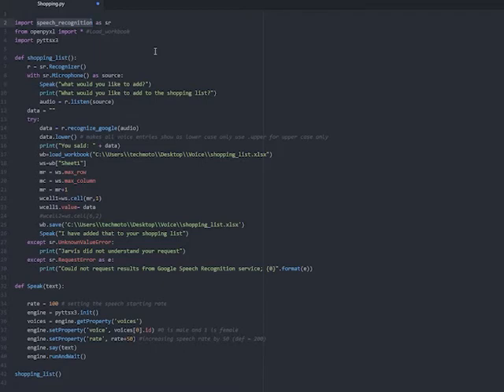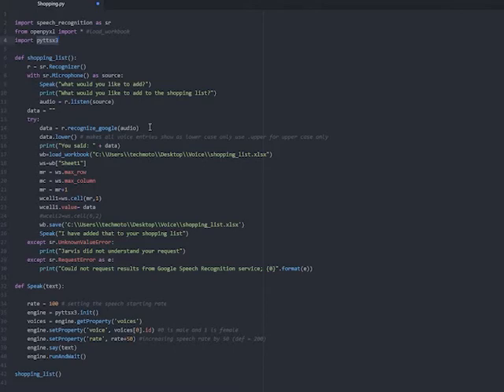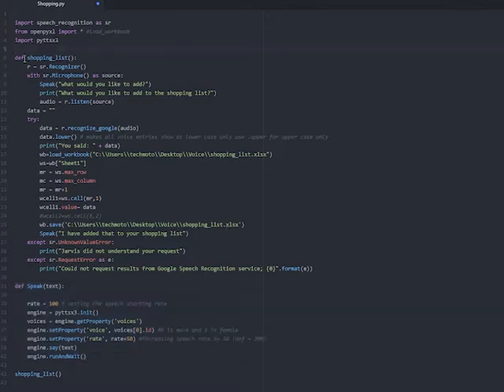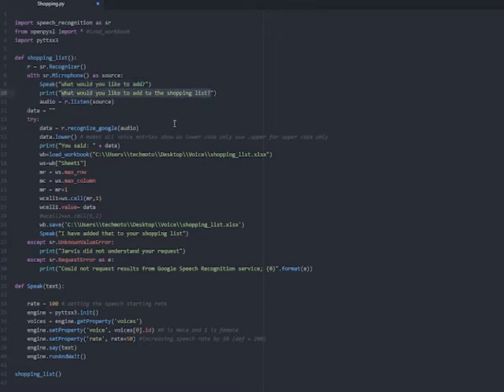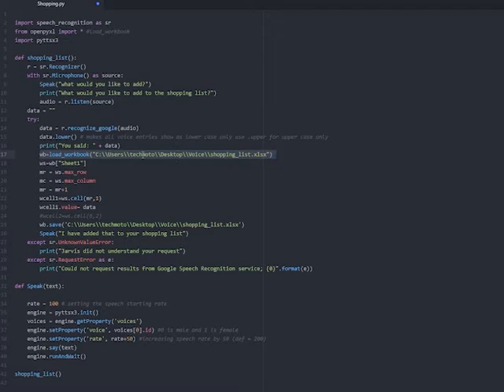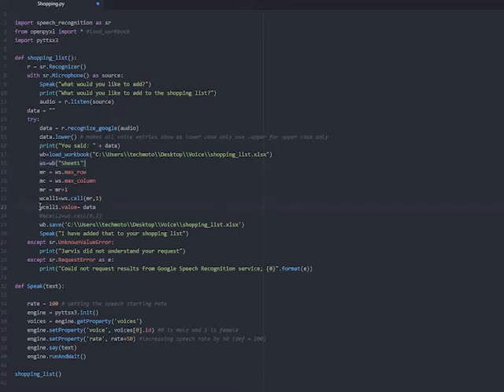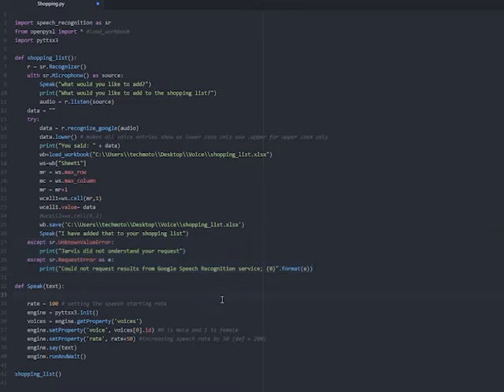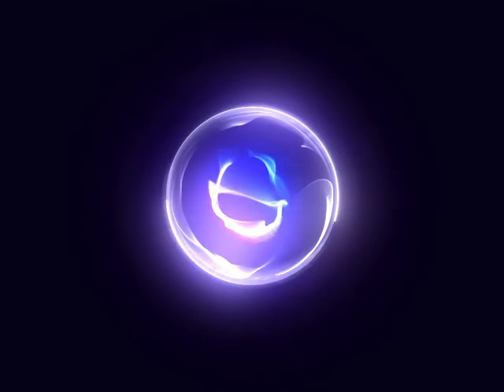Make your own Jarvis - Part 15 - Add something to a list using voice commands - like Alexa.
In this short episode we look at how to open an excel document, add a new item to a list and close it again, after saving.  As far as your screen is concerned excel will never open, but the addition to the file will be made.

This is useful for shopping lists, to do lists or even to log everything that you asked Jarvis, that you don't yet have a coded response to.  You can then use that list to code new responses and over time the system will get used to what you ask and how you ask it.

This example uses content from previous videos, such as speech recognition and the Speak function however, you can run this as standalone code to do what you like with the functionality of it.

A very useful addition to a Jarvis virtual assistant.

Code below:

import speech_recognition as sr
from openpyxl import *
import pyttsx3

def shopping_list():
    r = sr.Recognizer()
    with sr.Microphone() as source:
        Speak("what would you like to add?")
        print("What would you like to add to the shopping list?")
        audio = r.listen(source)
    data = ""
    try:
        data = r.recognize_google(audio)
        data.lower()
        print("You said: " + data)
        wb=load_workbook("C:\\Users\\techmoto\\Desktop\\Voice\\shopping_list.xlsx")
        ws=wb["Sheet1"]
        mr = ws.max_row
        mc = ws.max_column
        mr = mr+1
        wcell1=ws.cell(mr,1)
        wcell1.value= data
wcell2=ws.cell(6,2)
        wb.save('C:\\Users\\techmoto\\Desktop\\Voice\\shopping_list.xlsx')
        Speak("I have added that to your shopping list")
    except sr.UnknownValueError:
        print("Jarvis did not understand your request")
    except sr.RequestError as e:
        print("Could not request results from Google Speech Recognition service; {0}".format(e))

def Speak(text):

    rate = 100 # setting the speech starting rate
    engine = pyttsx3.init()
    voices = engine.getProperty('voices')
    engine.setProperty('voice', voices[0].id) #0 is male and 1 is female
engine.setProperty('rate', rate+50) increasing speech rate by 50 (def = 200)
    engine.say(text)
    engine.runAndWait()

shopping_list()